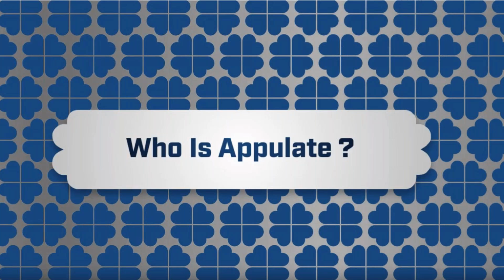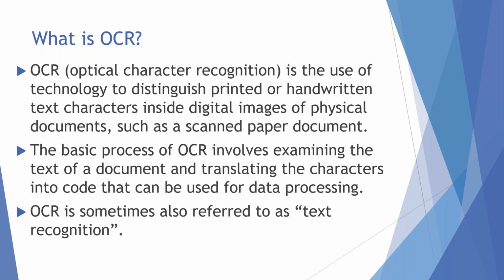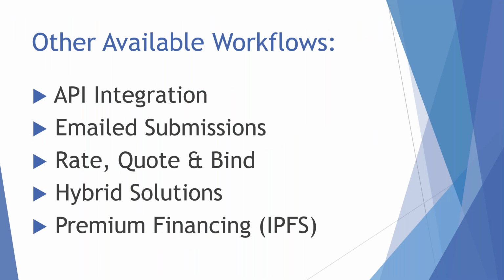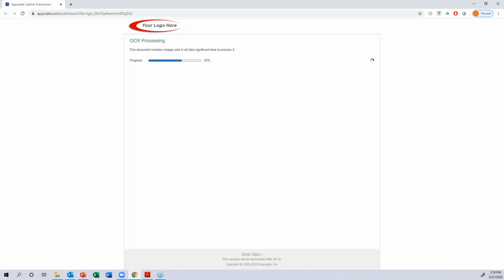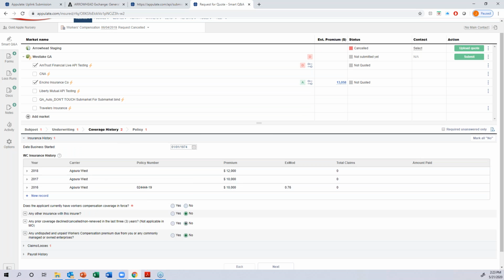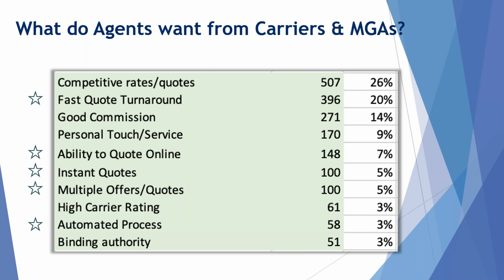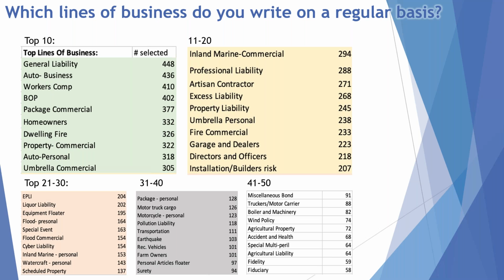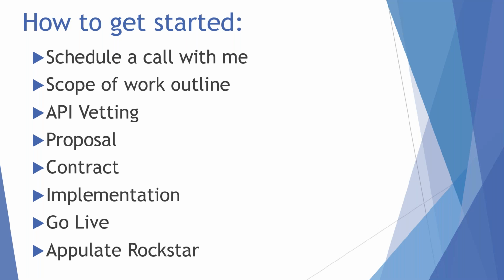Appulate OCR Optical Character Recognition parsing and moving data from scanned ACORD forms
Watch this webinar on how to leverage Appulate's OCR tool.